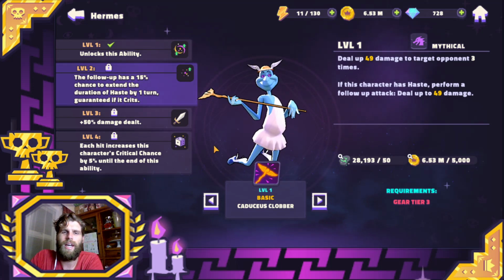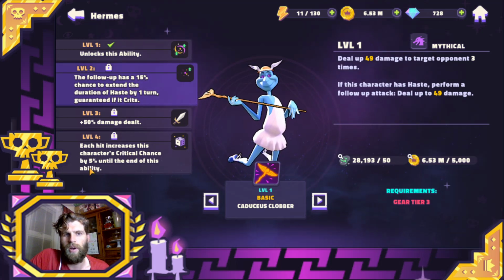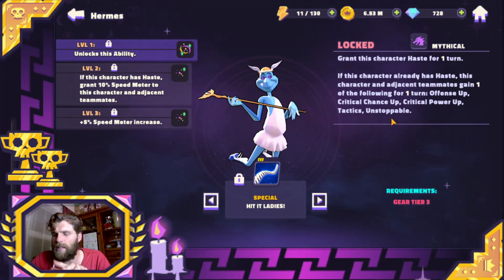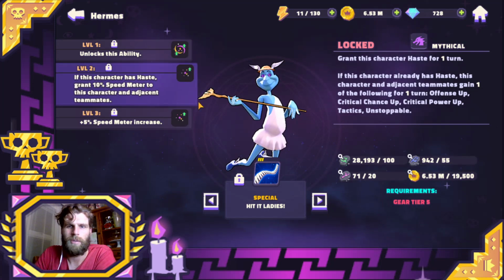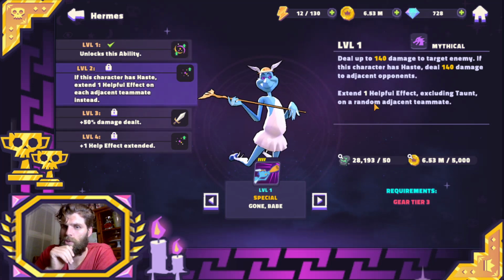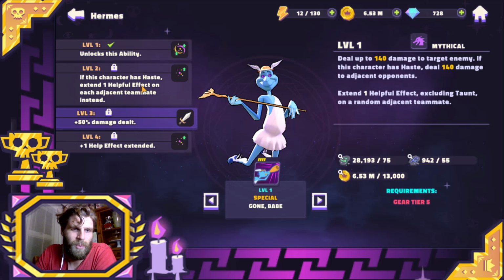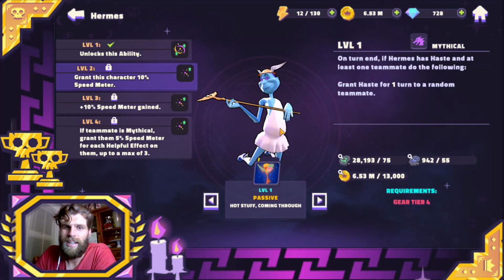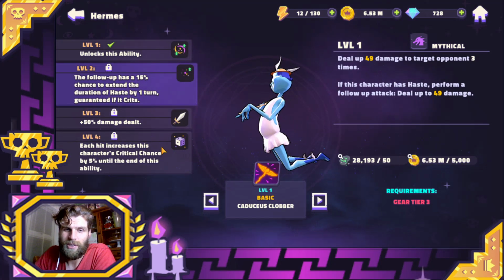First look hermies Kit Review Fastest charater in game Disney Sorcerer's Arena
Disney Sorcerer's Arena
DSA